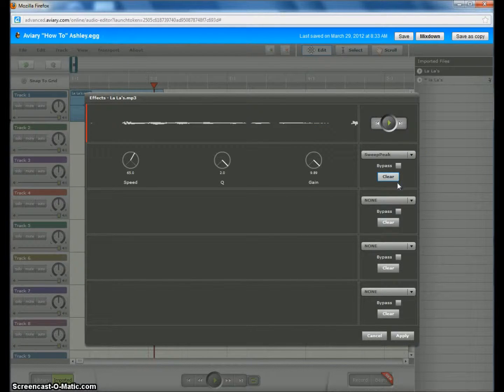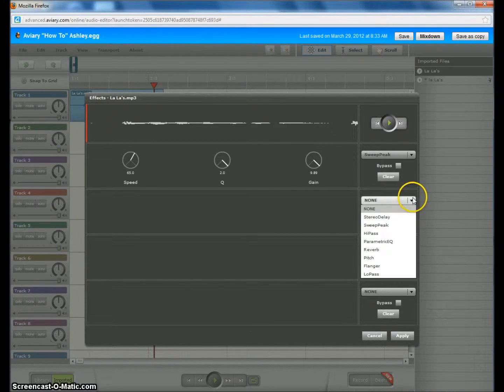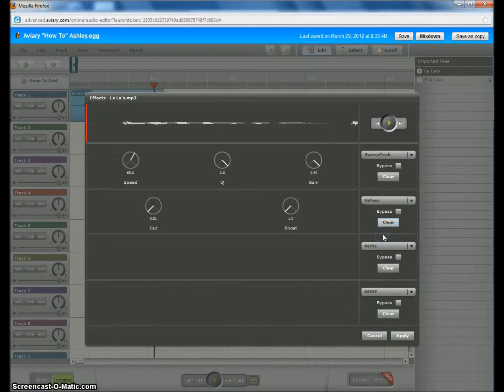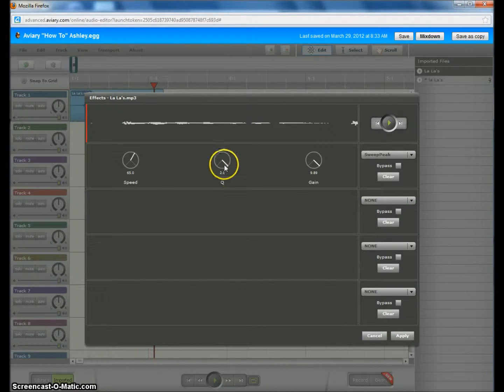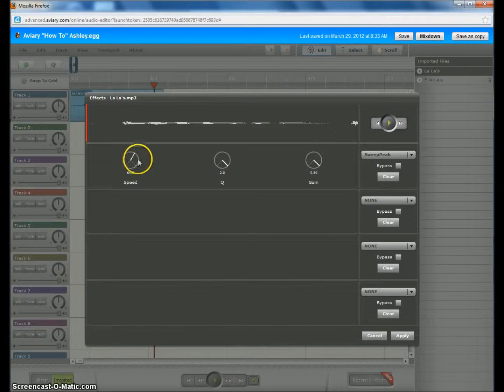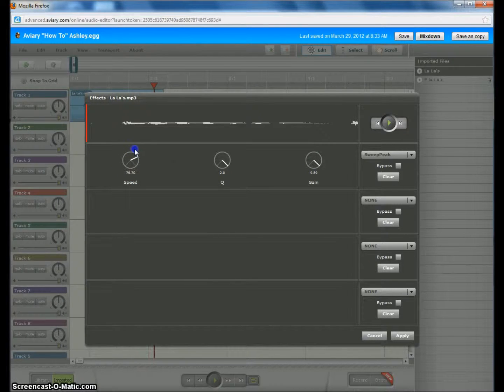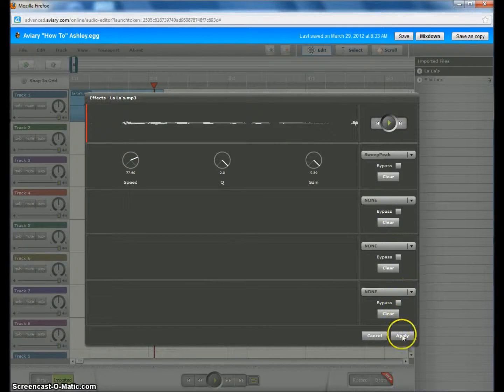How To Edit Movie Ashley